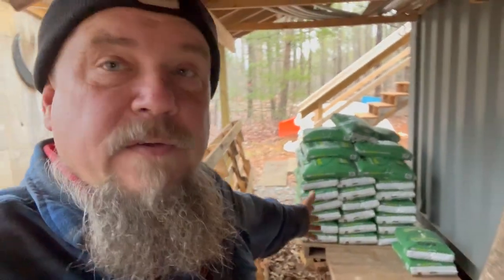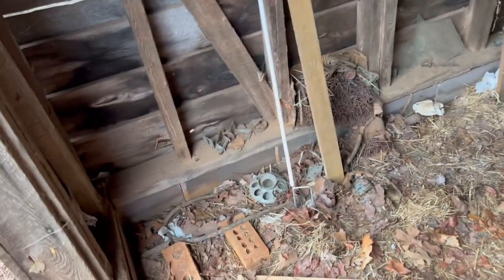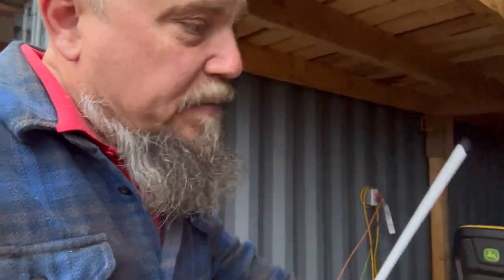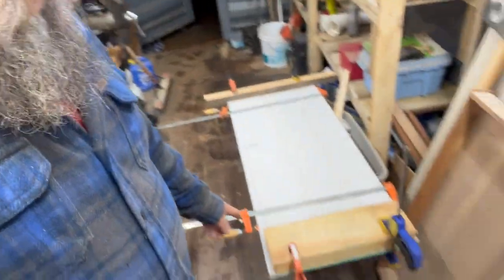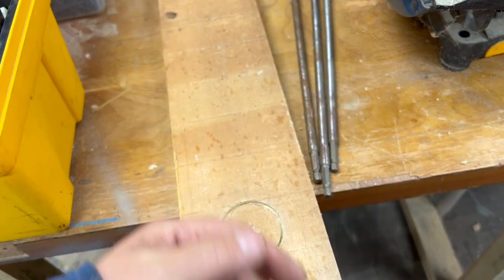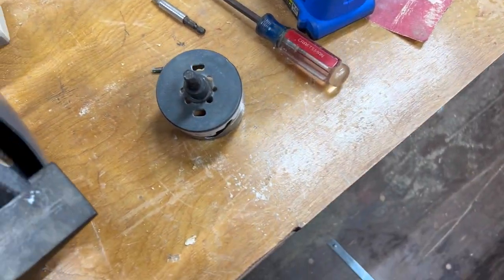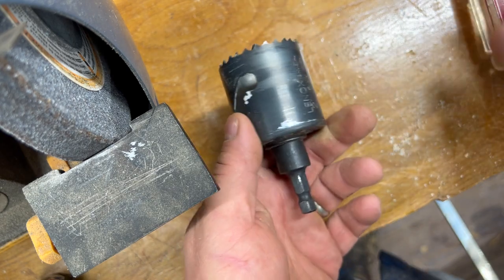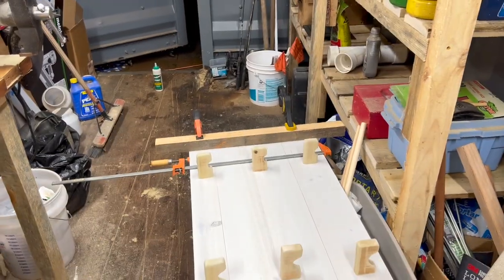Cool Finds In the Barn Cleaning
Making Space to Clean Out the old Barn

Finding Stuff

Making a "Tool" Rack

Help us Succeed

Claire'S Photography